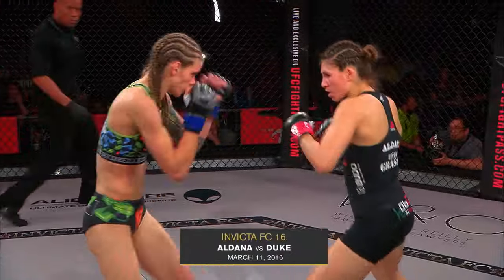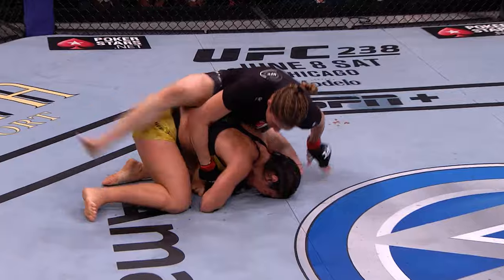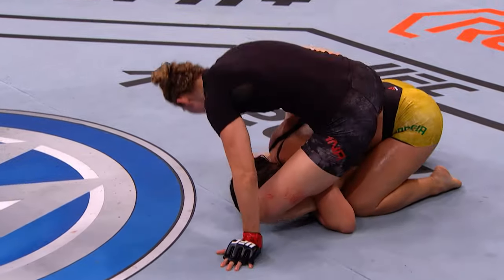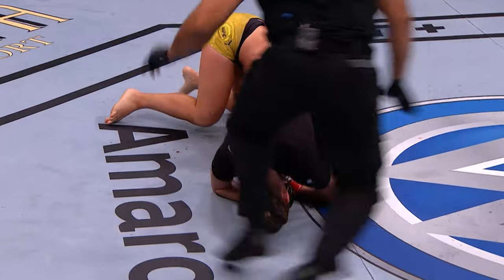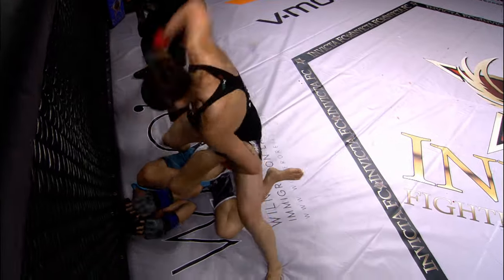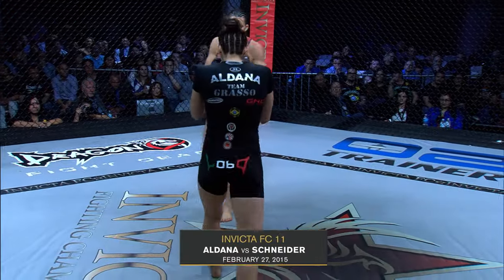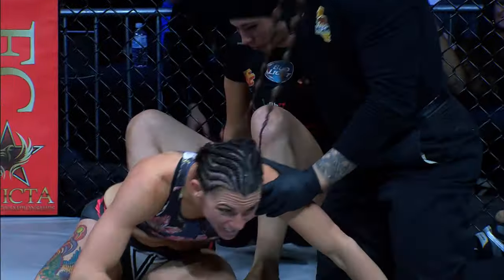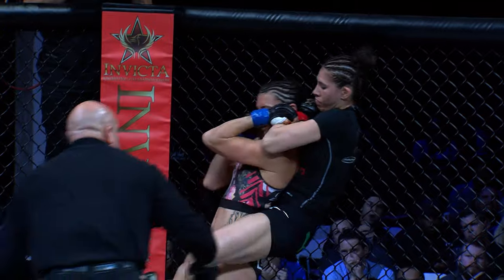Top Finishes: Irene Aldana